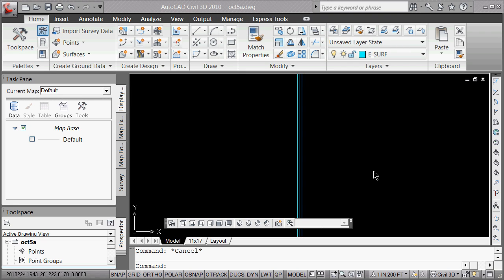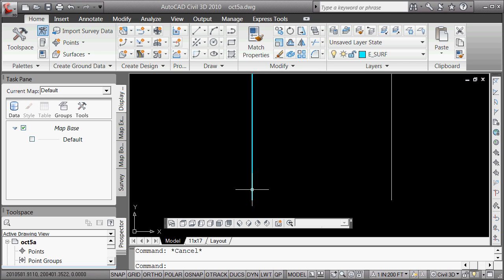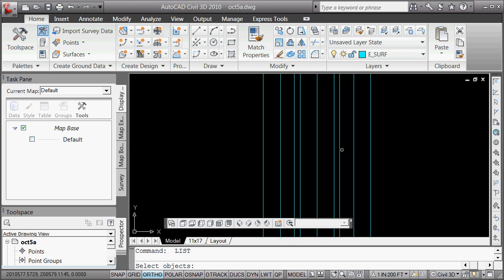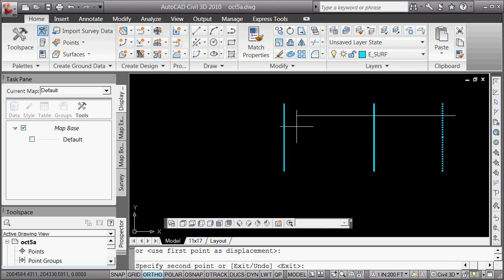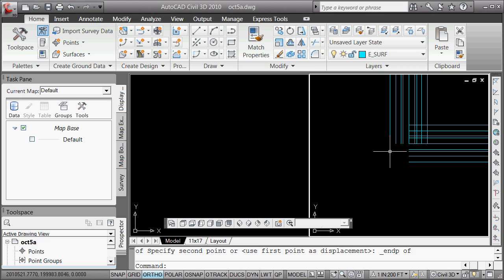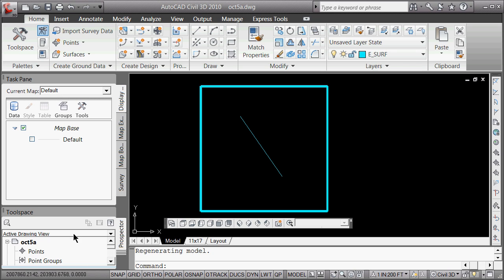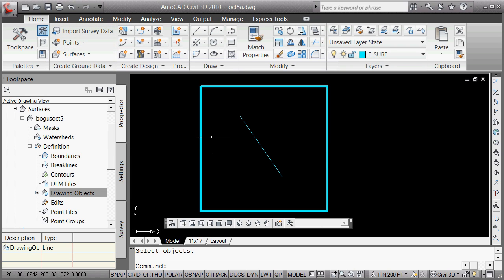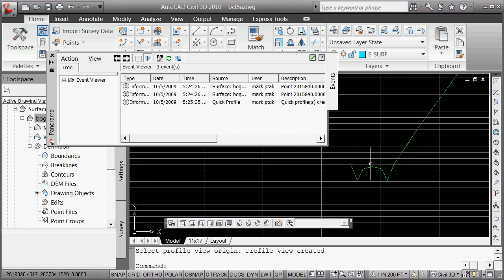Quick Surface using lines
This is the second video in a short introduction on how to make a quick tin using 3dlines